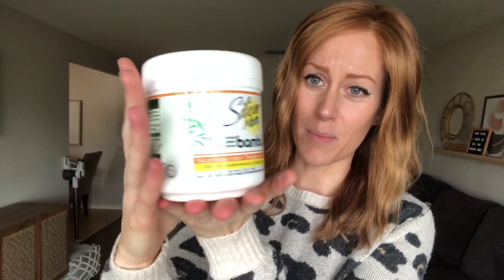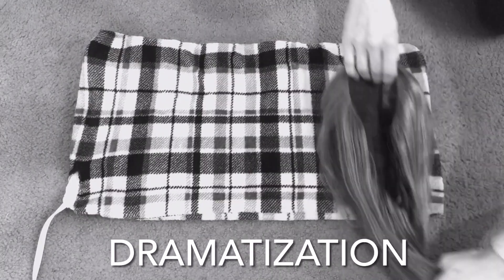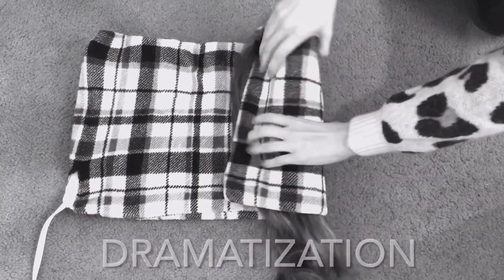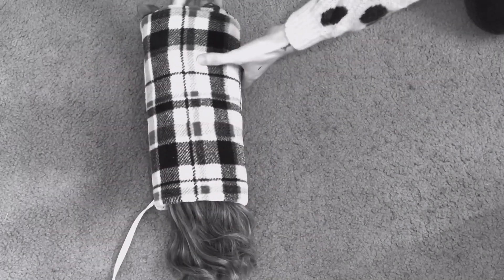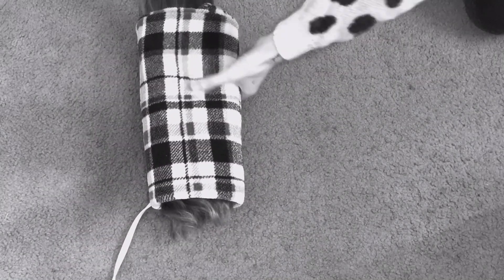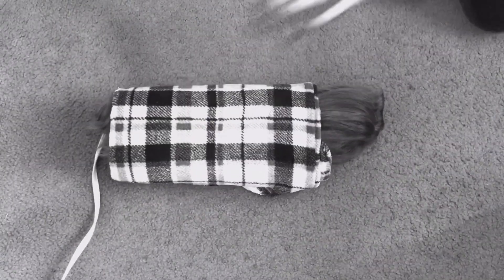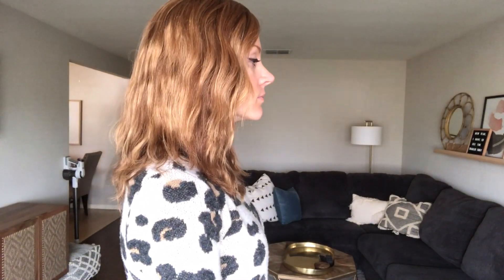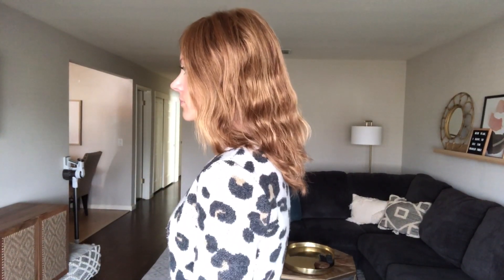Relaxing the curls on Estetica Avalon with a heating pad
In the immortal words of Bob Ross, "There are no mistakes, only happy little accidents"! Check out my quick tip that I accidentally discovered for relaxing the curls on a regular synthetic fiber wig. (Note that the conditioning treatment beforehand isn't necessary. Make sure the wig is dry when you roll it up in the heating pad).